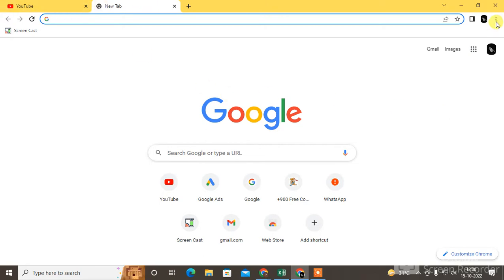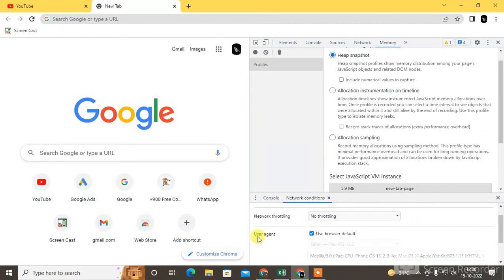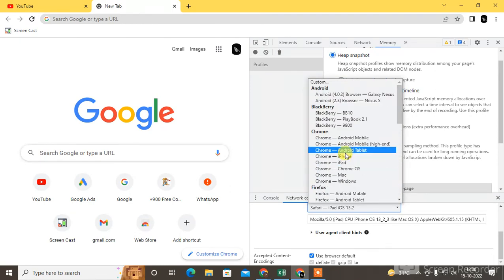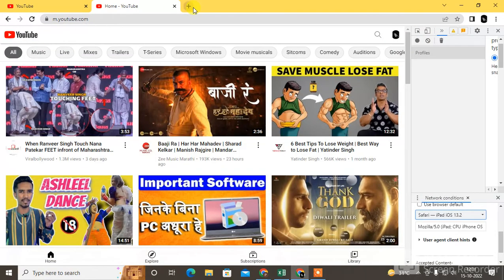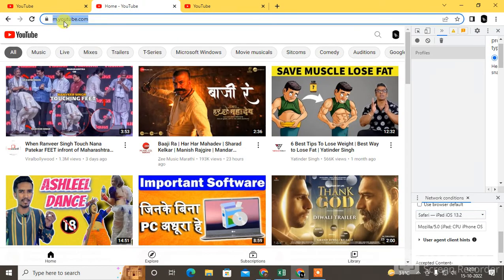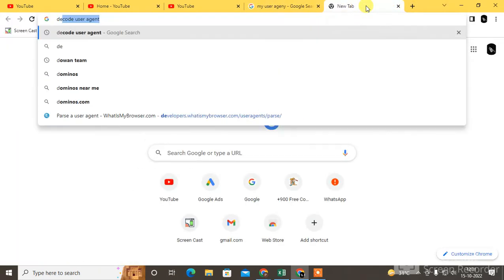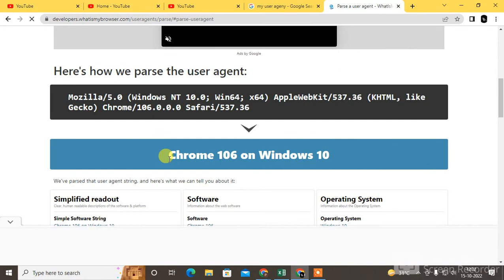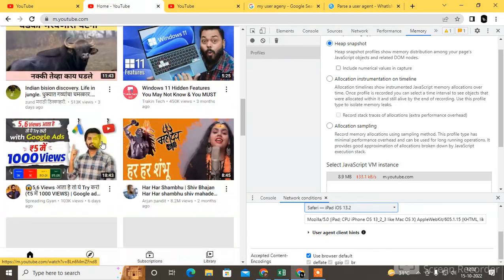How to Find and Change User Agent in Chrome | What is the User Agent of Chrome?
In chrome, user agent is a you device information that browser has set default. follow this tutorial and learn where you can find your user agent how to change it. we also explained what the user agent and how to use.